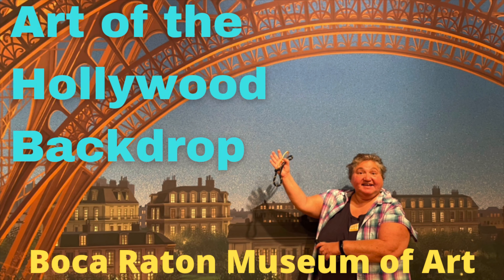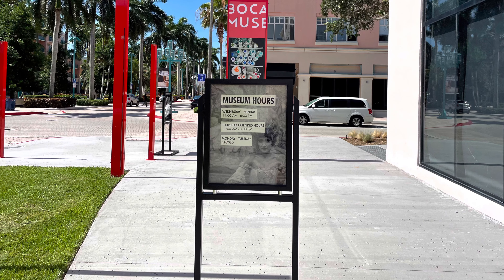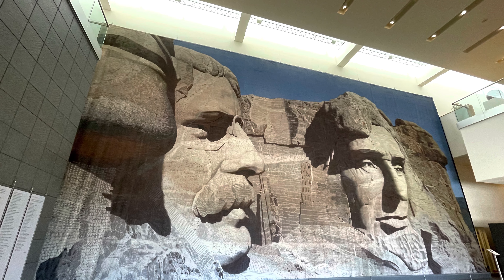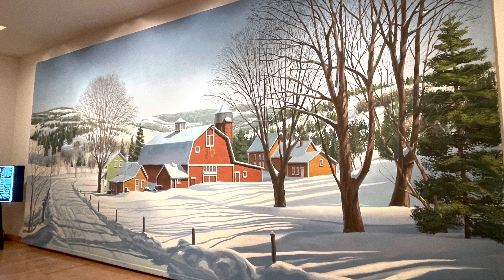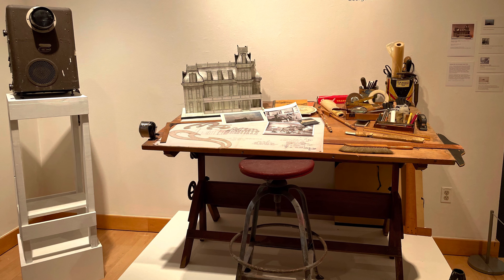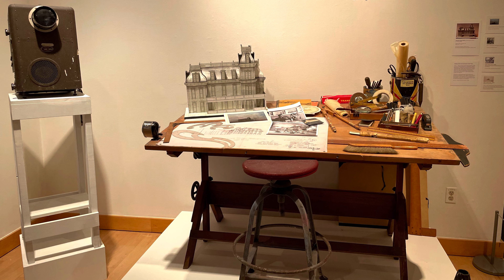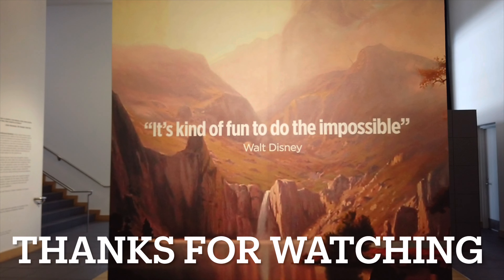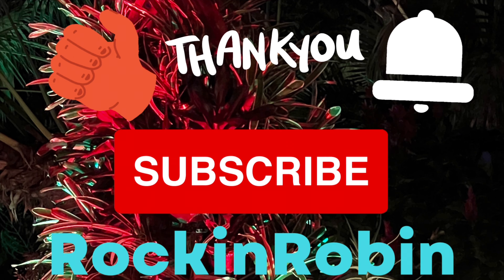Art of the Hollywood Backdrop Exhibit Opens at Boca Raton Museum of Art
This is an amazing display of 20 huge backdrops used in many famous movies like North by Northwest, the Sound of Music, Singing in the Rain and more.
The exhibit is at The Boca Raton Museum of Art through Jan 23, 2023.
If you want to see them or missed them, our video will delight you.

Save up to $10 on Mickey's Very Merry Christmas Party Ticket!

Save up to $58 on Discovery Cove - Day Resort Package!

Save $60 on Universal 3-Park 3-Day Park to Park Ticket!

Save up to $88 on SeaWorld Orlando Resort Tickets!

Save money on Disney's Coronado Springs Resort!